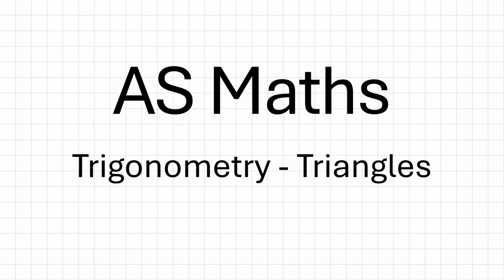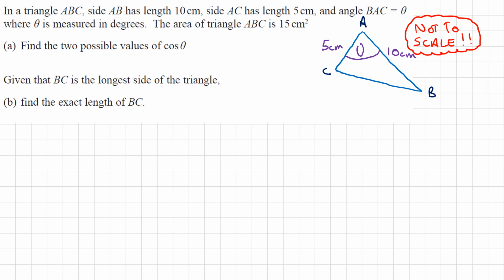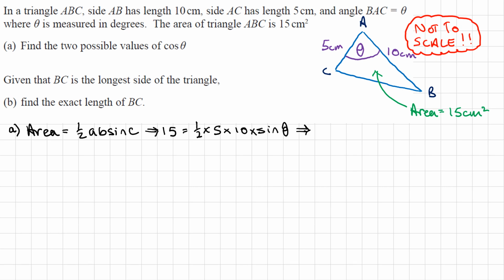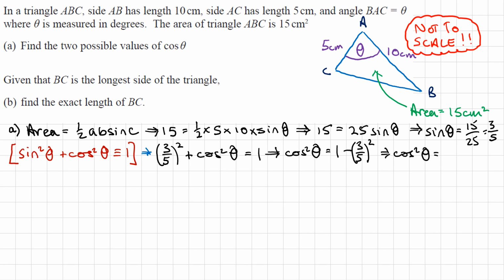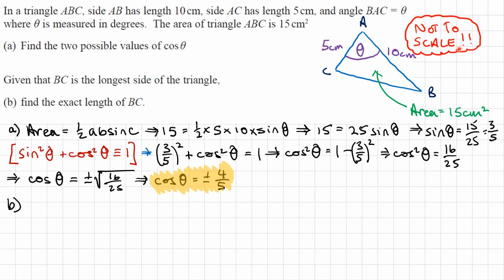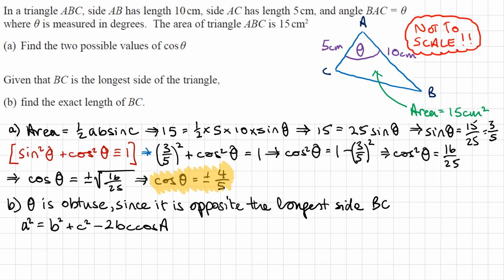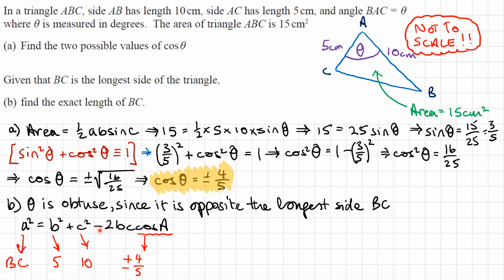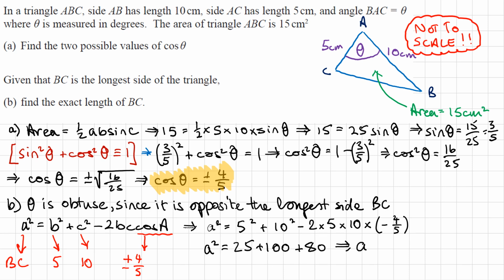AS Pure Maths - Trigonometry Triangles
AS Maths question on using trigonometry for triangles